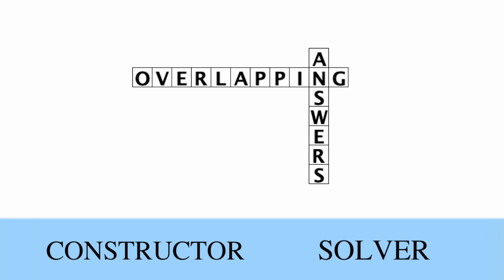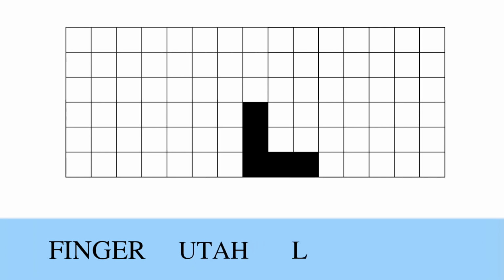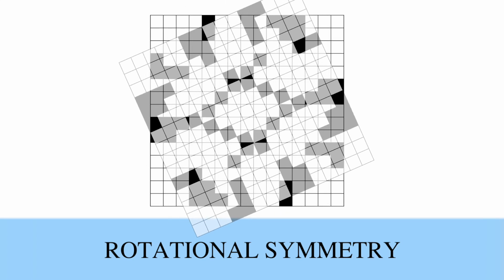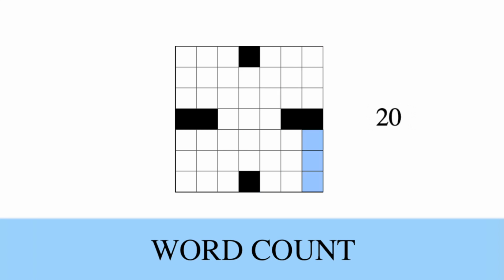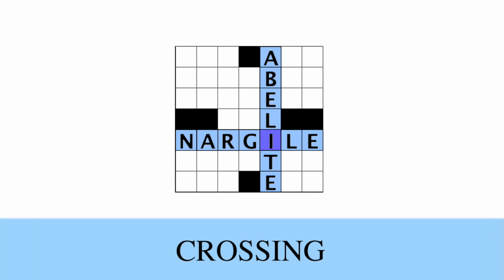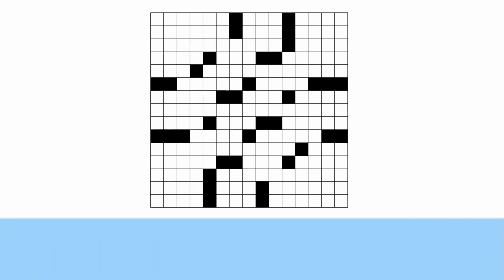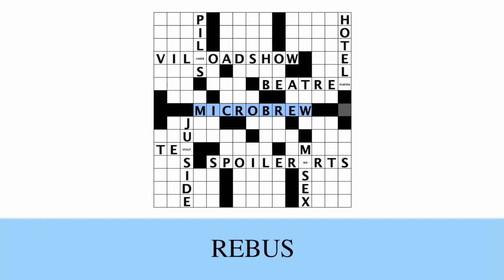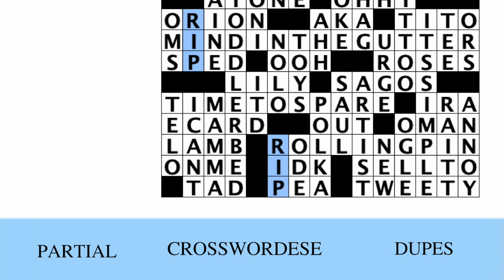Crossword Jargon Glossary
Crossword constructor Ross Trudeau explains crossword puzzle jargon